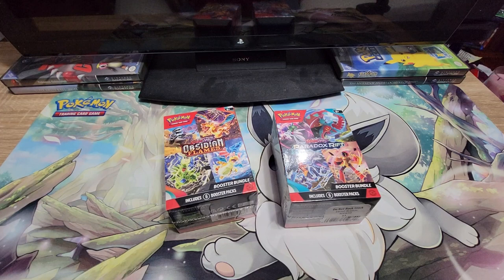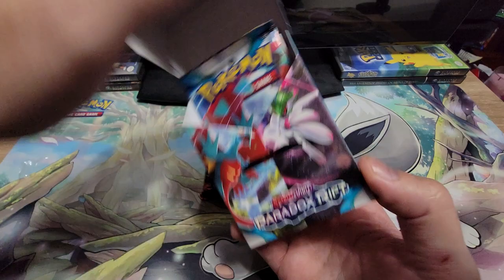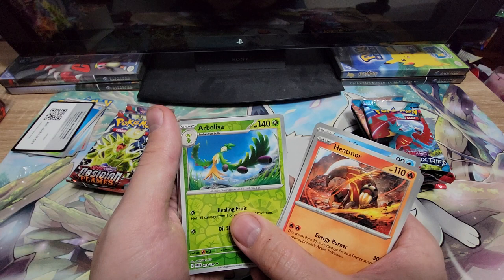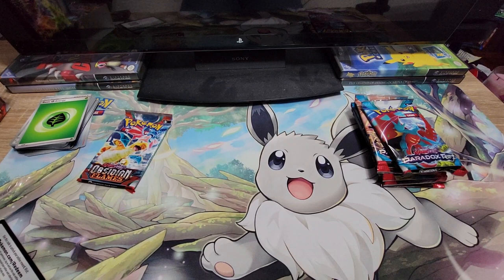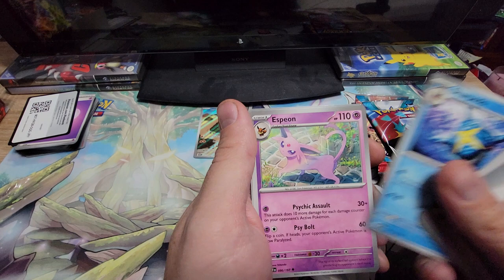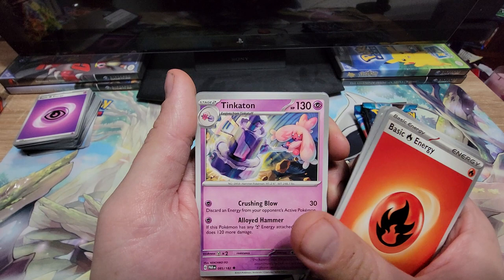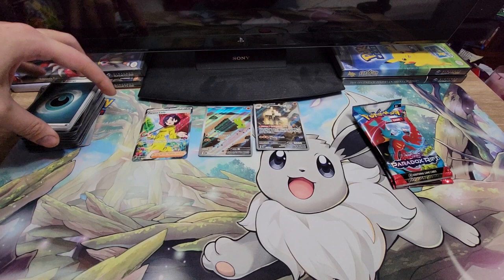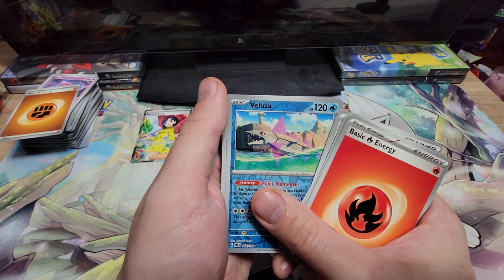Pokemon Face-Off! Paradox Rift vs Obsidian Flames Booster Bundle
I apologize for pronouncing a few new Pokemon wrong.